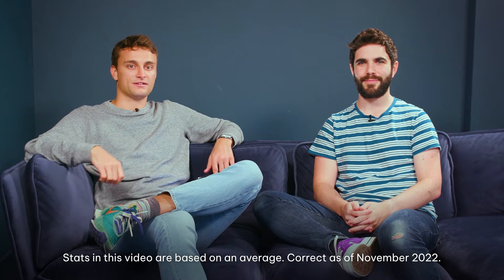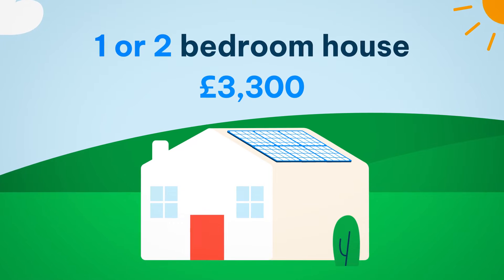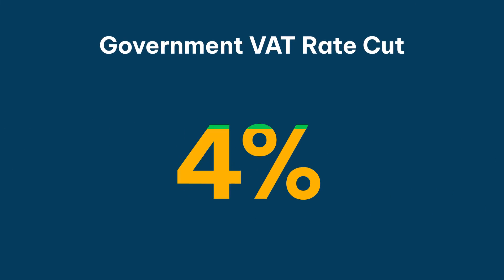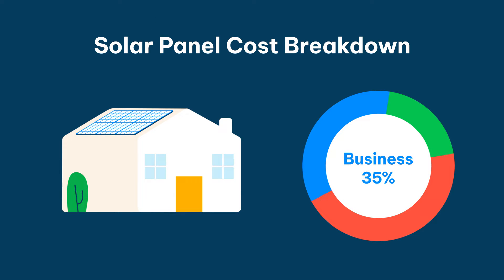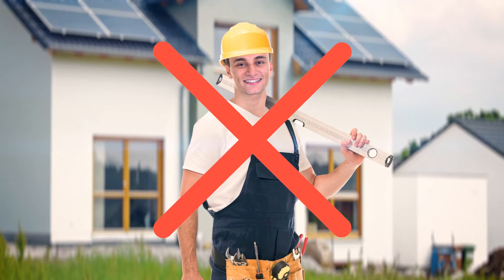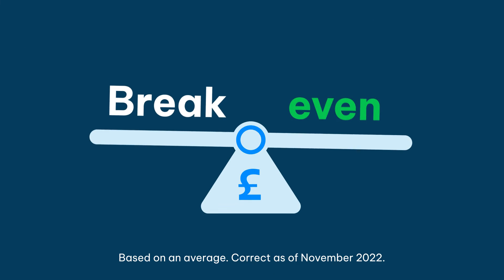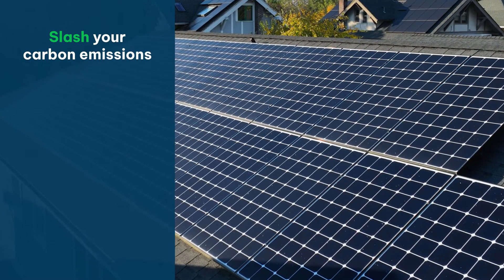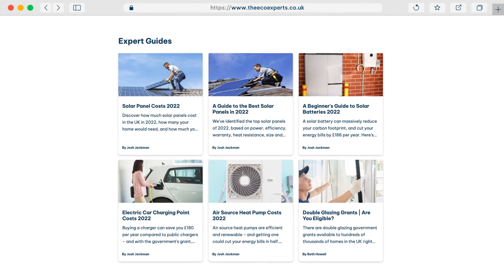The cost of solar panels | Understanding solar economics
Thinking of getting solar panels? Find out here how much they cost, and how quickly you'll break even.

We’re dedicated to helping you save energy and reduce your energy bills in the UK! Discover valuable energy saving tips to cut down on costs, along with advice on energy subsidies available to support you. We focus on practical ways to lower your energy costs while navigating the rising UK cost of living, making your home more affordable and energy-efficient.

Since 2009, The Eco Experts has helped 1,000s of homeowners save on energy bills and switch to a more sustainable lifestyle by offering practical advice on green technology. Why not join them?